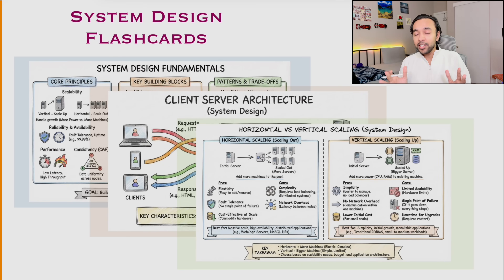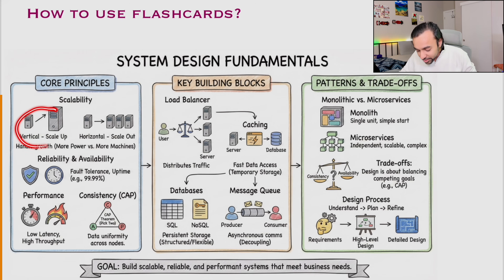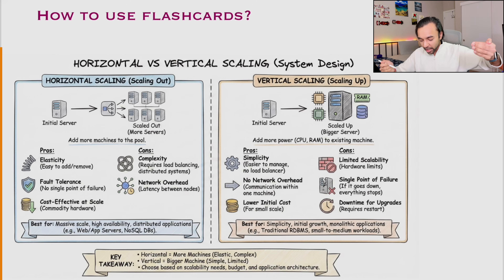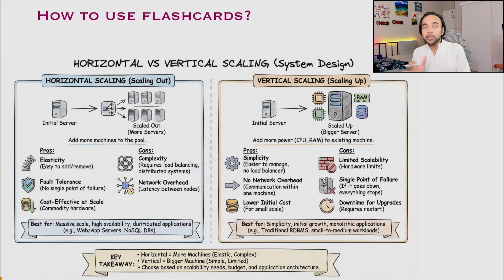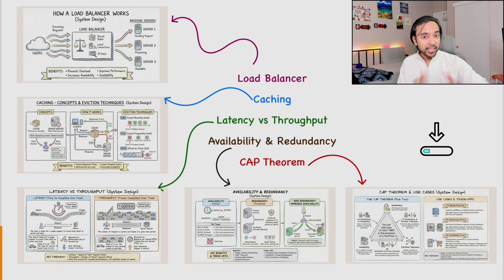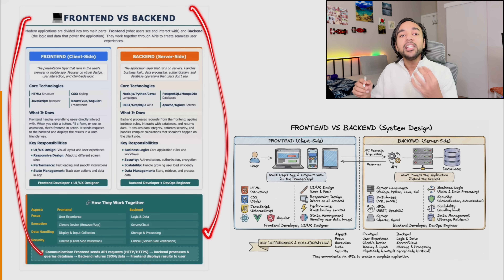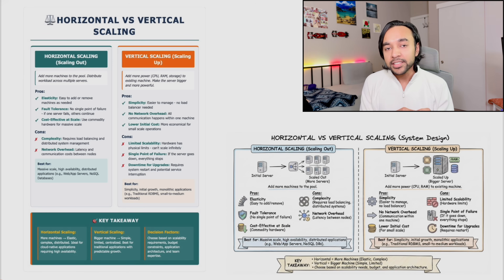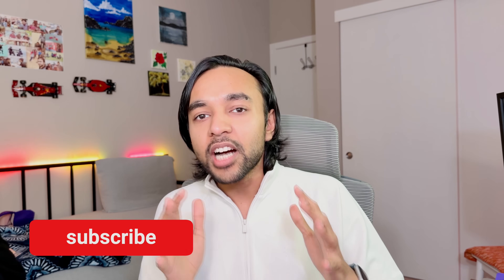System Design - Part 23 | Companion Flashcards | Free resource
Chapters:
00:00 - Intro
00:49 - System Design Flashcards
01:18 - How to use them?
05:26 - Get the free flashcards now
06:26 - System design companion [Advanced]
08:54 - Package contents
09:23 - Final Thoughts